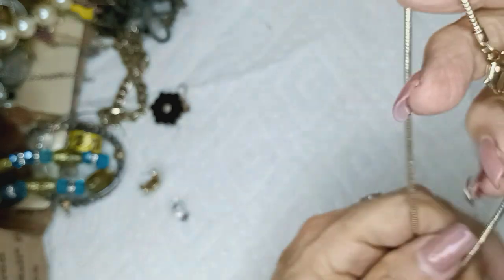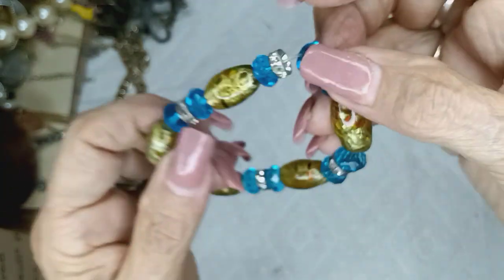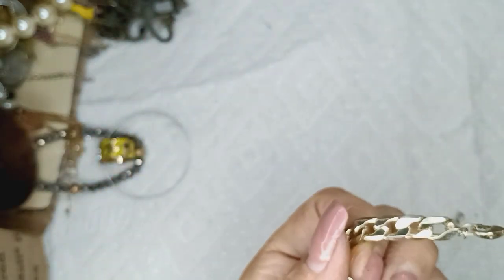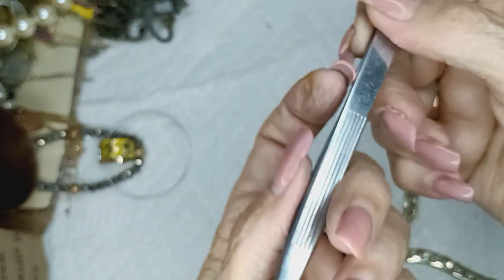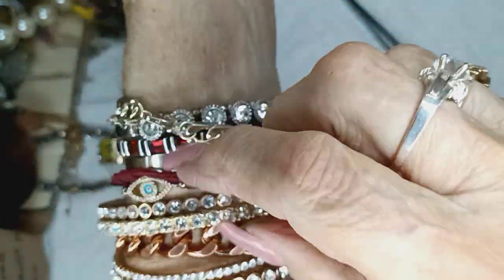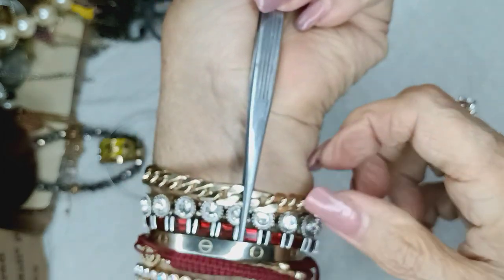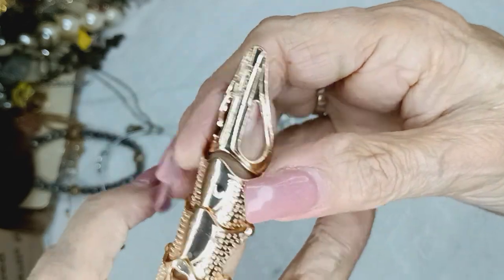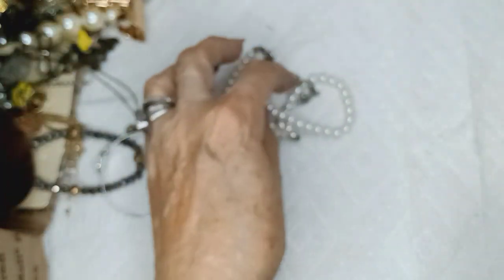Part 4-3 JAX JEWELRY HAUL EBAY BOX!